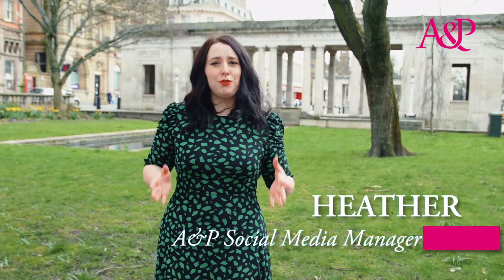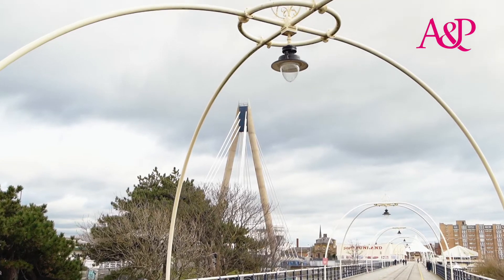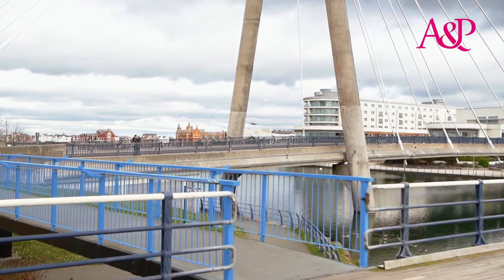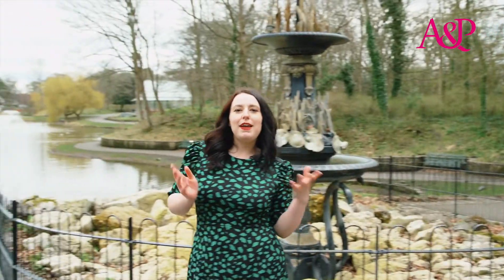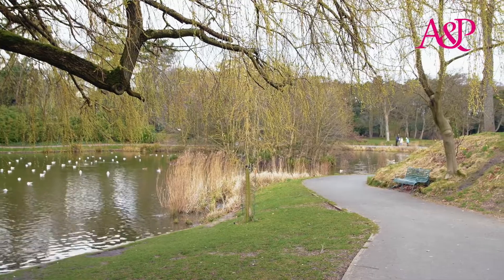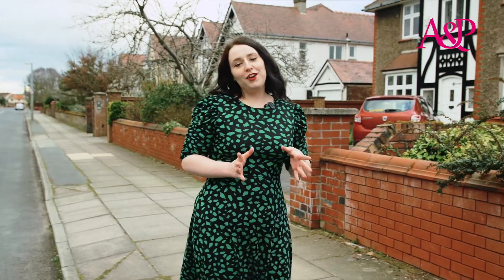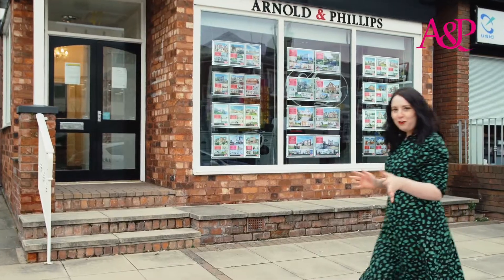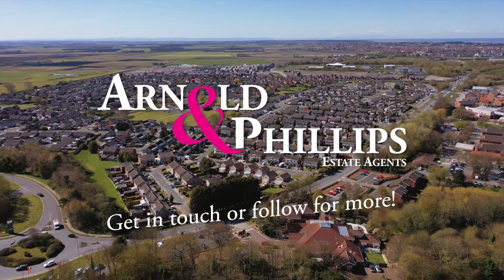Discover Why We Love Southport - Arnold & Phillips Estate Agents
Discover Why We Love Southport, as presented by Arnold & Phillips Estate Agents, UK.

With award-winning beaches, peaceful woodlands, and views out to the serene Irish Sea, Southport is truly the picture-perfect place to live...

Take a tour with Heather and discover what Southport has to offer

Buying or selling get in touch today 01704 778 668.

Arnold & Phillips are members of the Property Ombudsman, and the Deposit Protection Service. Strict codes of practice are adhered to, providing our clients with confidence and peace of mind and support throughout the process.

Copyright Arnold & Phillips (2024).
No unauthorised publication or screening allowed without permission.